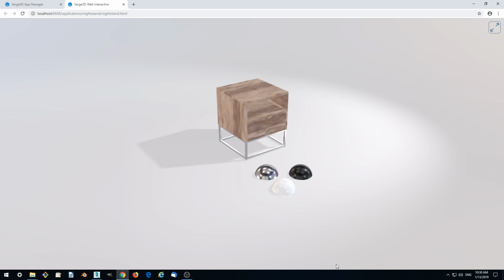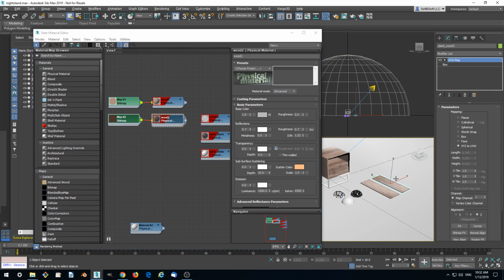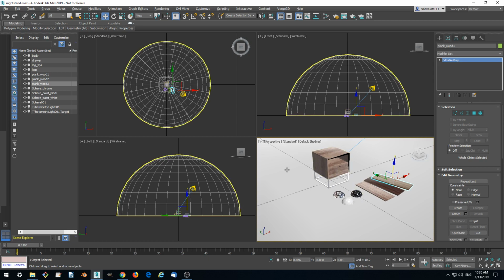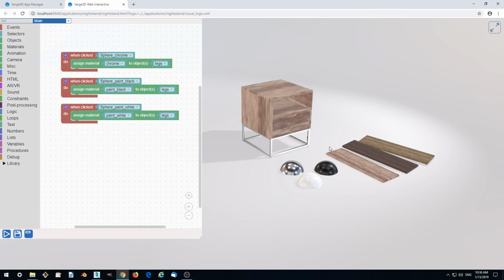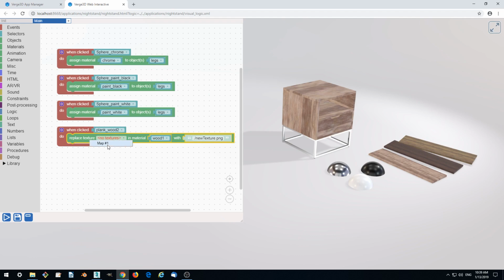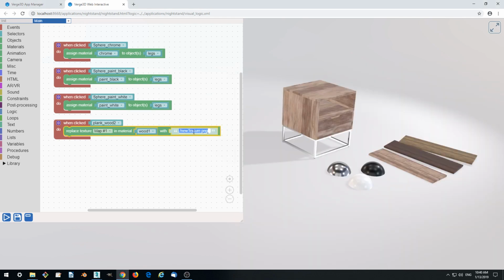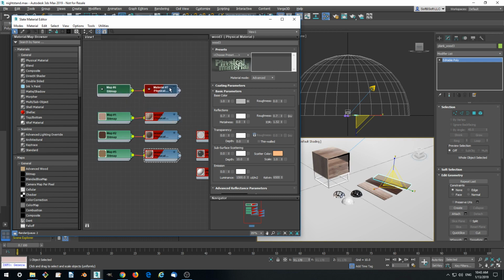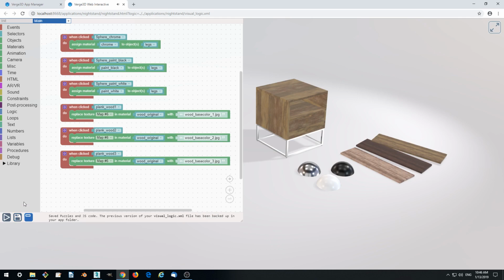Verge3D for 3ds Max Basics - Part 5 - Swapping Textures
In Part 5 we add wood options to our nightstand model. We then set up the Puzzles for loading textures on demand and updating the wood material accordingly.